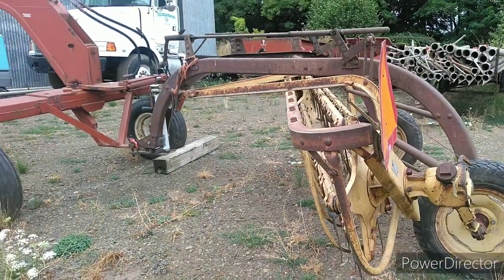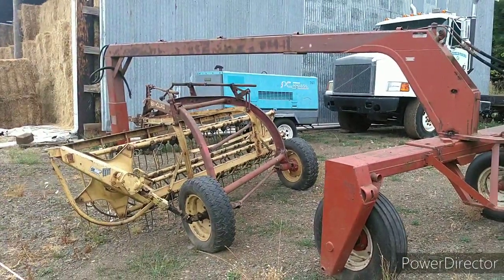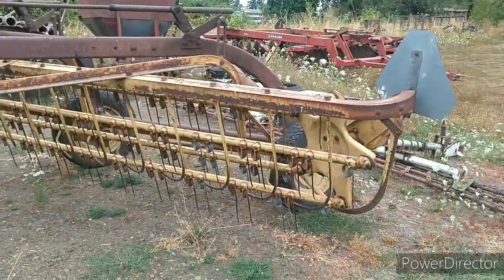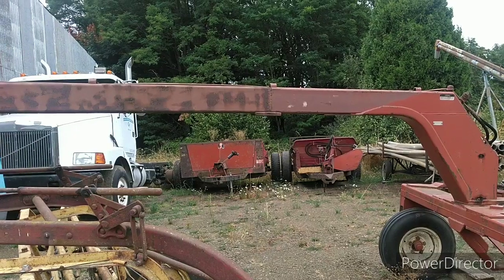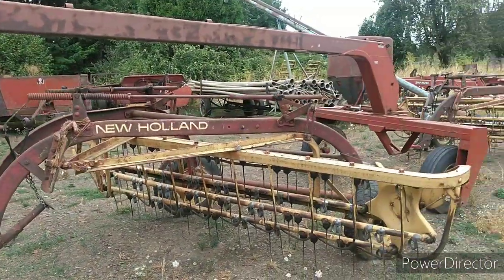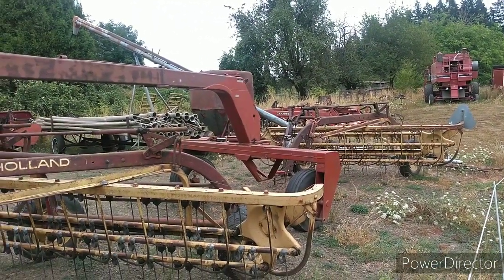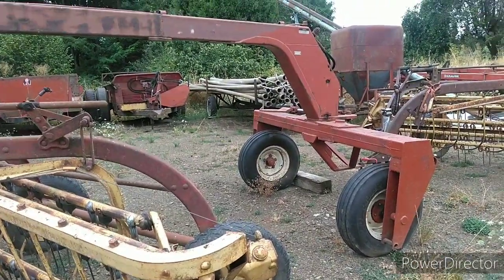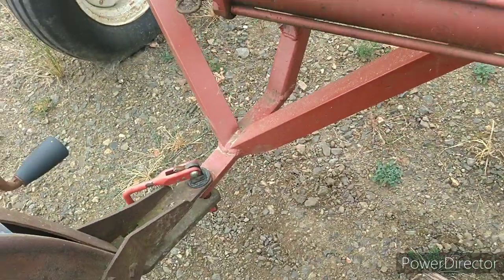Rake dolly for Chris and Monty.. hopefully it helps someone